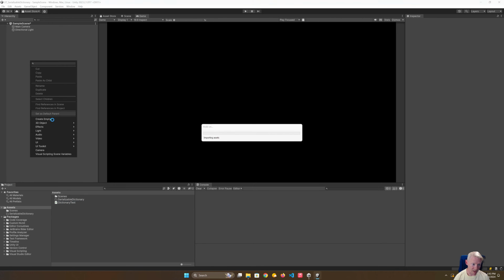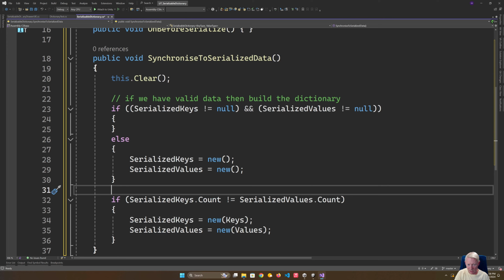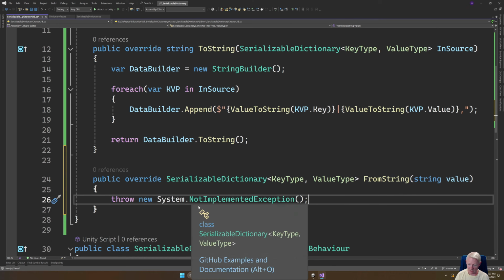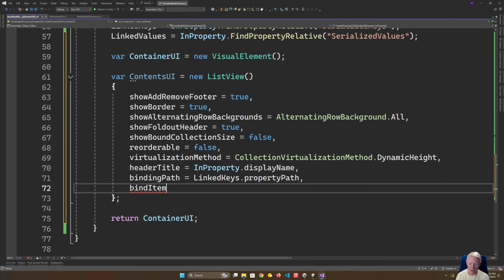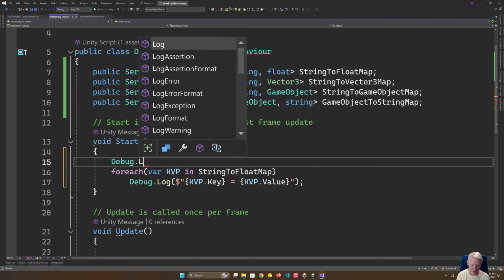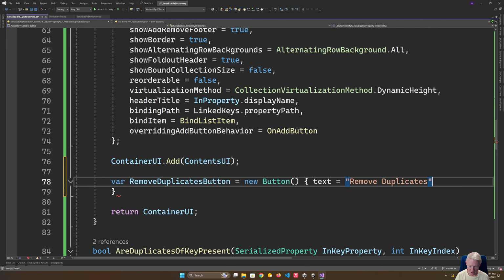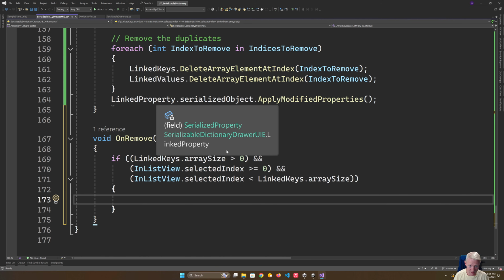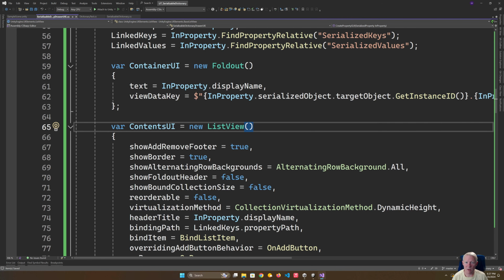Unity Tutorial - Serializable Dictionary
In this tutorial we are going to be building a Serializable Dictionary along with a UI Elements based Custom Inspector.

🎞️ Chapters
00:00 Introduction
01:40 Setting up our skeleton scripts
05:40 Building the Serializable Dictionary generic class
14:00 Foundations for the property drawer
23:00 Building the UI for the propery drawer
30:00 Building the UI for an individual key/value pair
33:30 Overriding the add button behaviour
35:30 Setting up our test code
41:50 Finding and removing duplicates
52:12 Testing duplicate handling
55:00 Improving remove handling
59:20 Fixing the binding error
1:01:50 Improving the UI

➔ Arman
➔ Kieran B
➔ Grant Coble-Neal
➔ John Kenneth Douglas
➔ Kasper Enwall
➔ Tylah Heil
➔ James McCarthy
➔ Travis Mosier
➔ Sam Orme
➔ Benjamin Russell
➔ Seriphis
➔ SiliconOrchid
➔ Callan Syratt
➔ Serj Tomas